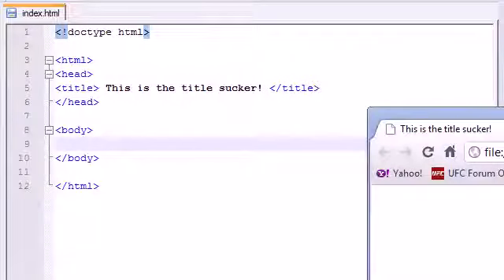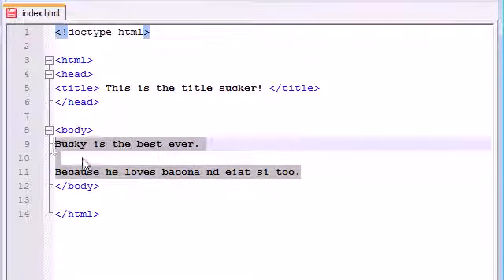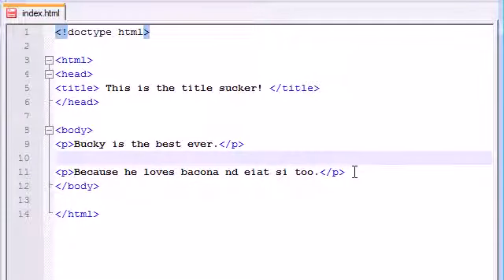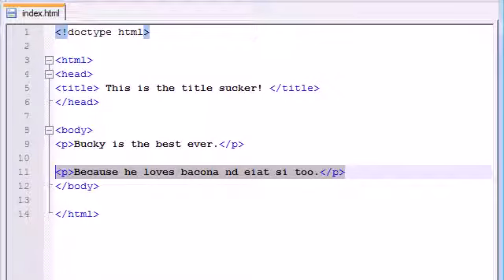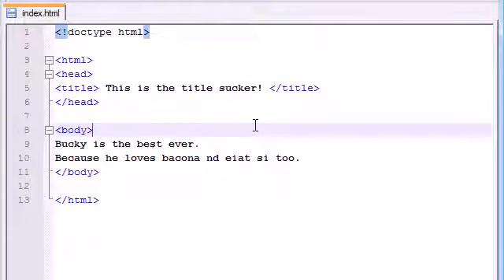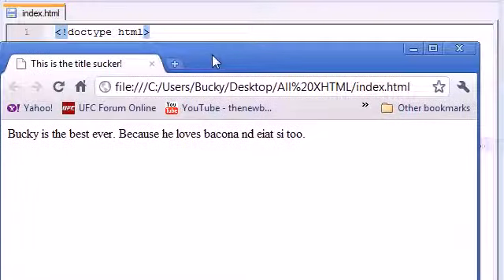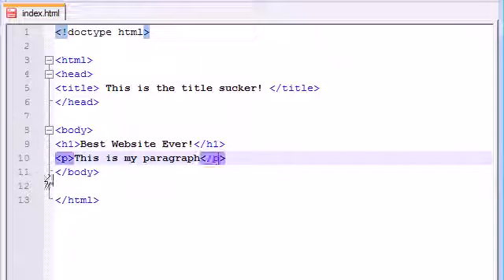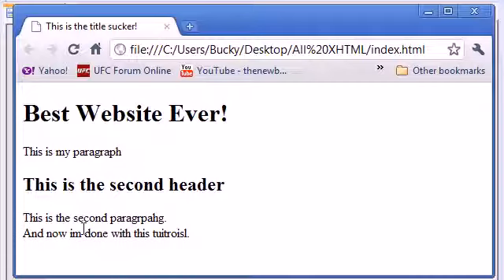XHTML and CSS Tutorial 4